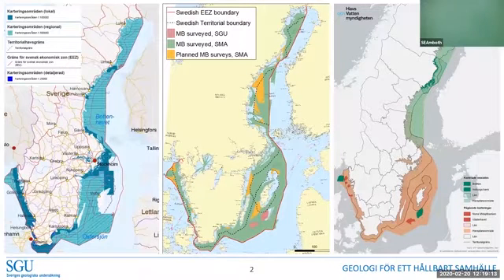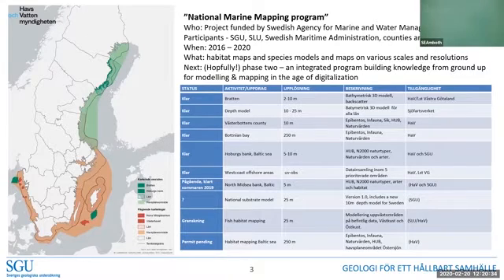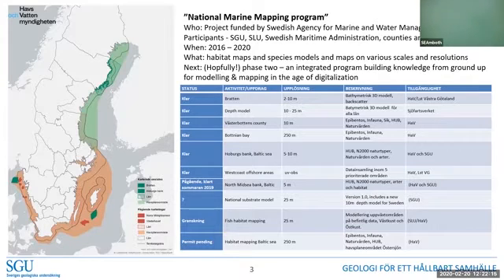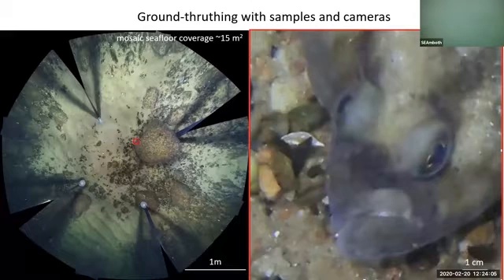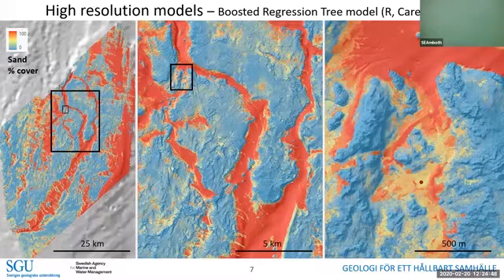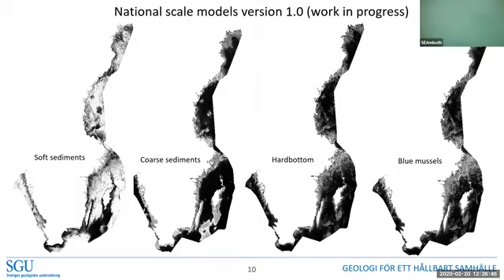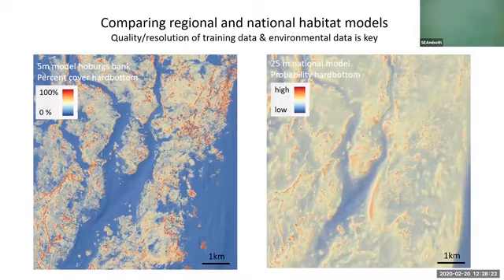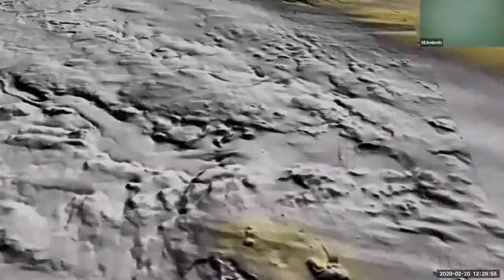Swedish national underwater geological mapping program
Swedish national mapping program (Gustav Kågesten, Marine Geologist/Geological Survey of Sweden)